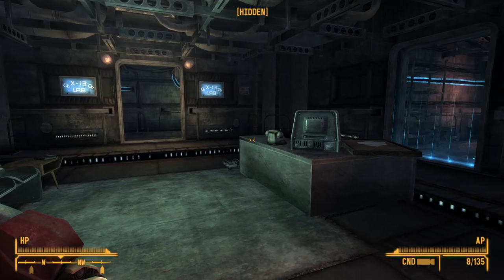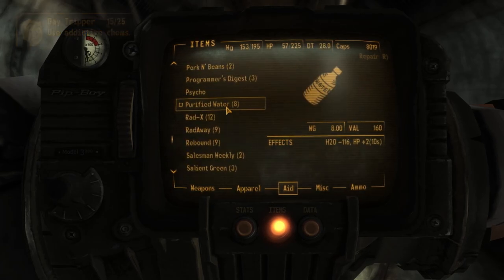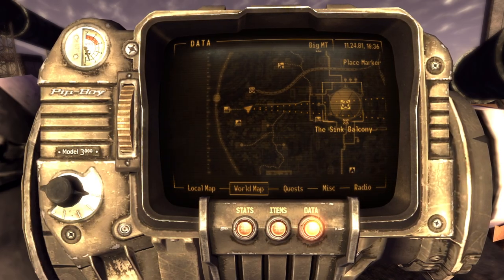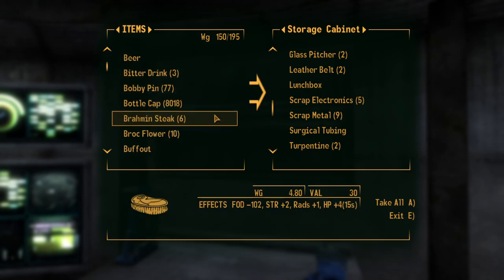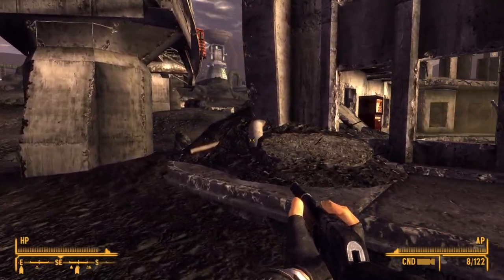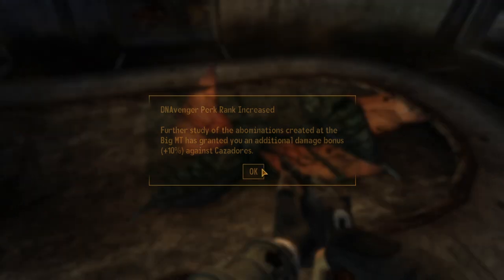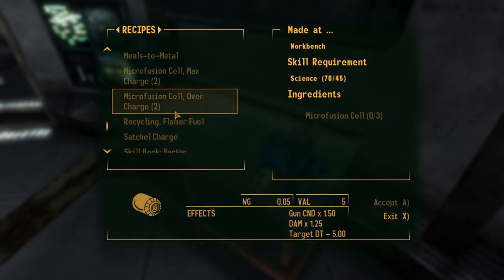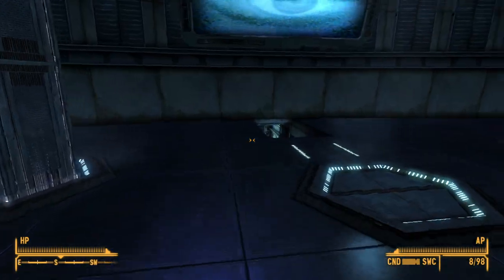Fallout New Vegas: Buachaill Bó Ep 41 - I. Hate. Cazadores!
Is there anyone who doesn't? Add this to the "What Were Big MT Thinking" list!